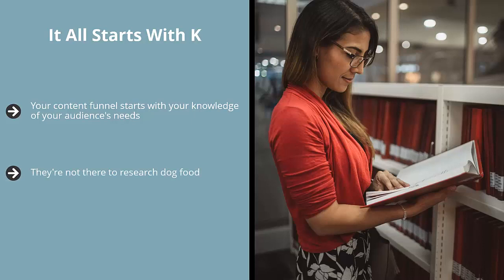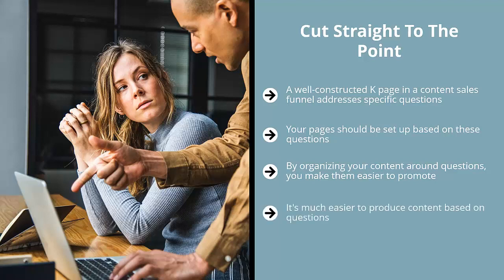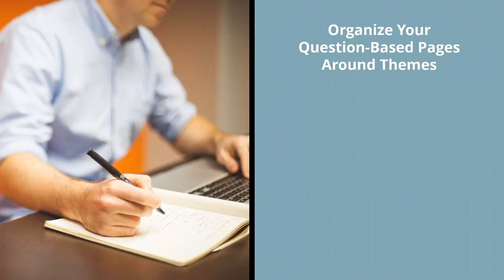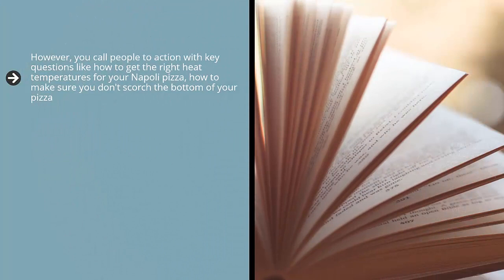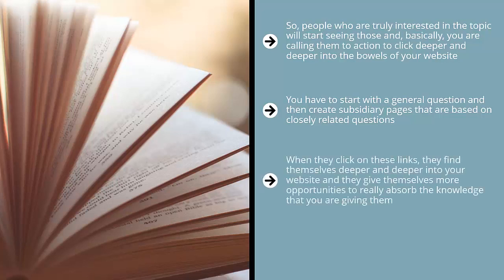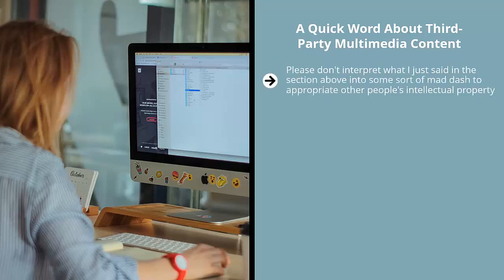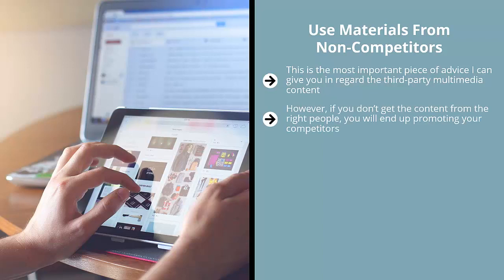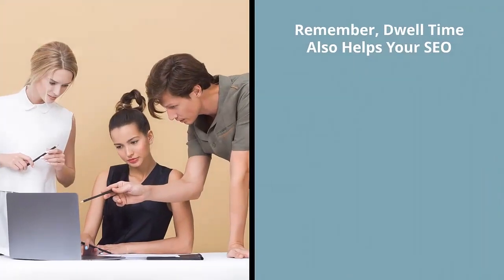Sales Funnel Free Course - Lecture 5/10